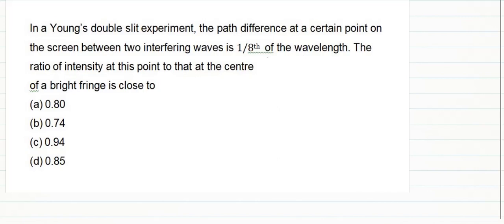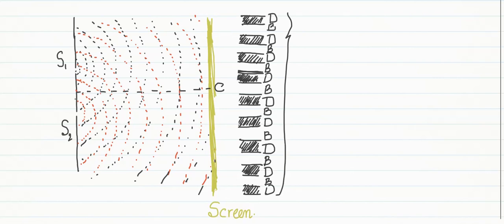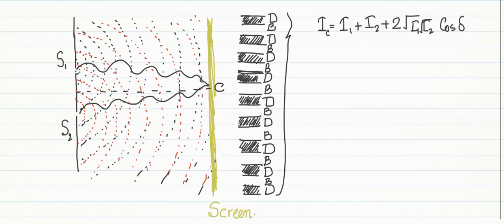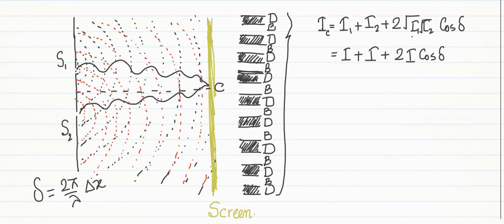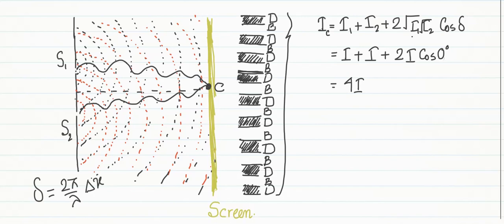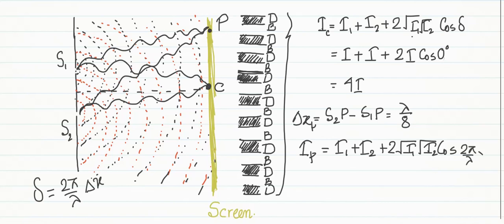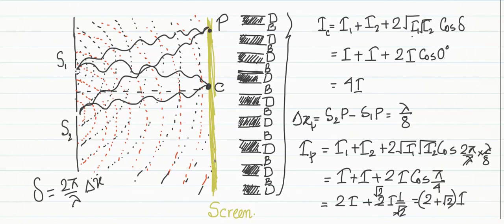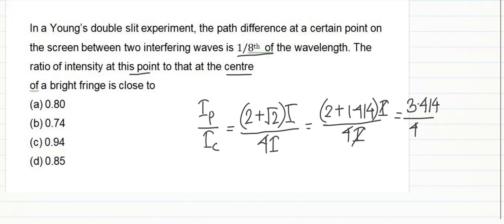In Young's Double Slit Experiment, the path difference at a certain point on the screen between